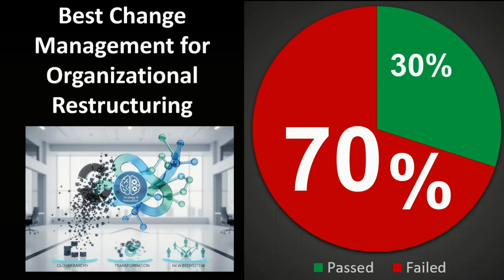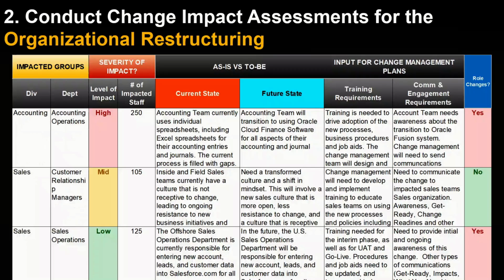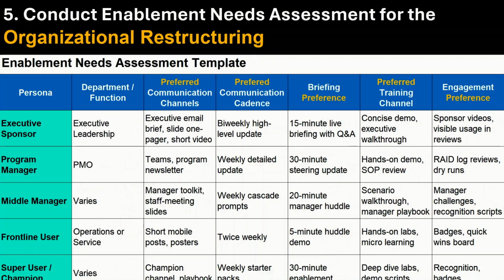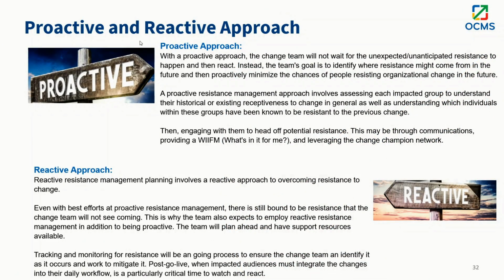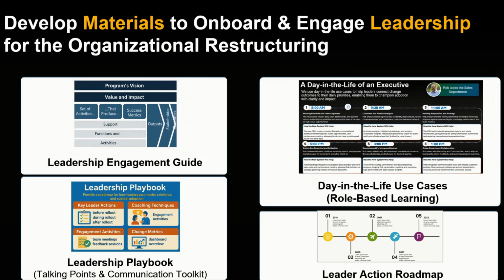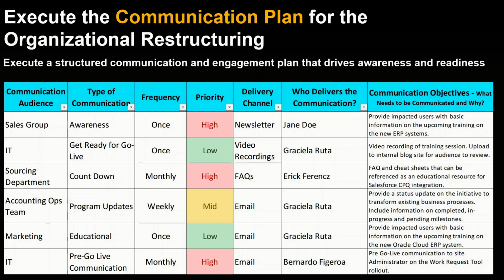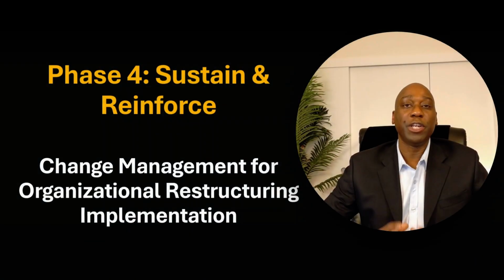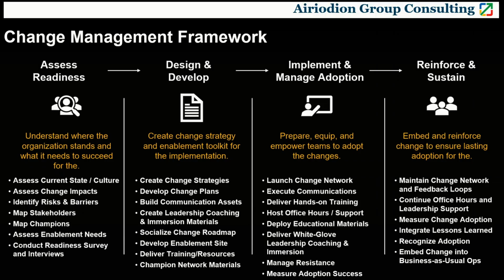Best Change Management Guide for Organizational Restructuring and Corporate Reorganization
Best Change Management Guide for Organizational Restructuring Initiatives | Step-by-Step Framework for Reorganization Success

Learn how to do Change Management for Organizational Restructuring effectively using a proven, four-phase framework that helps you assess readiness, design strategies, drive adoption, and sustain success. Discover how to manage people, culture, and processes during a corporate reorganization with measurable results.

Work with Me: Ogbe Airiodion Group – Best Change Management Consulting Firm & Top Change Consultant

In this video, you will learn how to apply a proven organizational change management framework for an Organizational Restructuring or Corporate Reorganization initiative.

Whether you are a Change Manager, Project Manager, Transformation Lead, or HR professional, this video provides a clear, actionable roadmap to ensure your restructuring achieves its business goals and ROI.
You will discover practical steps, tools, and techniques for managing the people side of a reorg, minimizing resistance, and accelerating user adoption.
Here’s what you’ll learn:
• The 4-Phase Airiodion Group Best Organizational Change Management Framework: Assess Readiness, Design & Develop, Implement & Manage Adoption, Sustain & Reinforce
• How to conduct readiness, culture, and impact assessments before launching a restructuring initiative
• How to identify and manage resistance to change during a corporate reorganization
• How to design change management strategies, communication plans, and enablement toolkits
• How to engage leaders, sponsors, and change champions to drive adoption
• How to deliver training, measure success metrics, and sustain adoption after go-live
Phase 1: Assess Readiness for Organizational Restructuring
Learn how to evaluate your organization’s culture, leadership alignment, and readiness to change. Conduct change impact assessments, identify resistance risks, map stakeholders, and assess enablement needs. This foundation ensures a smoother and more informed rollout.

Phase 2: Design and Develop Your Reorganization Plans
Discover how to build comprehensive change management strategies and plans, from communication and training to leadership engagement and sustainment. Develop communication assets, enablement sites, and toolkits to prepare your organization for successful adoption.

Phase 3: Implement and Manage Adoption
Find out how to execute your communication plan, activate your change champion network, and deliver leadership coaching and employee training. Learn how to manage resistance proactively and measure adoption metrics that track progress and performance.

Phase 4: Sustain and Reinforce Change
Understand how to maintain engagement after go-live by keeping feedback loops active, continuing support sessions, recognizing achievements, and embedding the change into business-as-usual operations.
Why Organizational Change Management is Critical in a Reorganization
Over 70% of organizational restructuring projects fail to deliver expected outcomes. The reason is not the restructuring plan itself but the lack of effective change management. Without readiness assessments, clear communication, and visible leadership, people resist change, creating delays and missed targets.

A structured change management process helps you overcome resistance, improve engagement, and build the confidence your workforce needs to succeed.

How Airiodion Group Can Help

If you are looking for the best change consultant for organizational restructuring implementation or a change management consulting firm for reorganization initiatives, Airiodion Group can help.

Our consulting team delivers end-to-end enterprise change management services for complex transformations. We specialize in organizational restructuring readiness, adoption enablement, leadership engagement, and sustainability planning.

Key Topics Covered in This Video:
• Organizational Restructuring Implementation Best Practices
• Reorganization Change Management Framework
• Change Impact Assessment and Readiness Planning
• Stakeholder and Leadership Engagement for Reorg Success
• Communication, Training, and Resistance Management
• Sustaining Change Adoption in Corporate Reorganizations